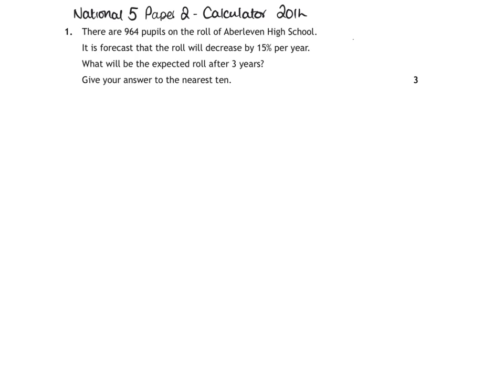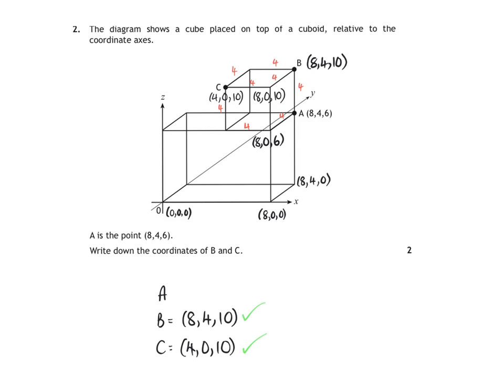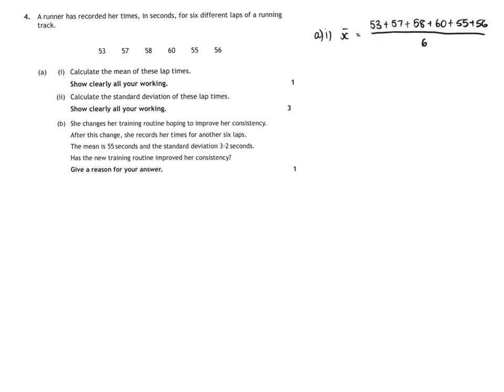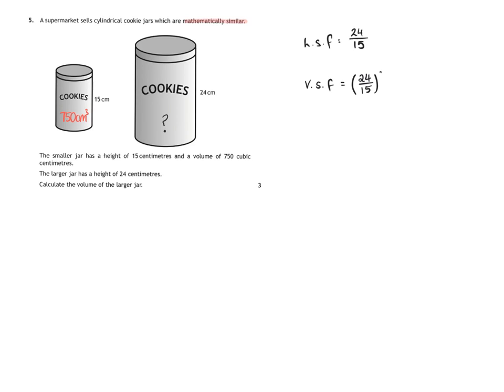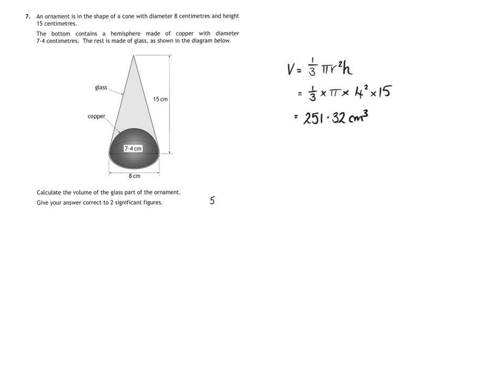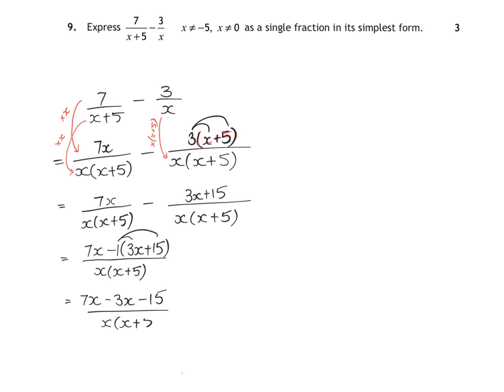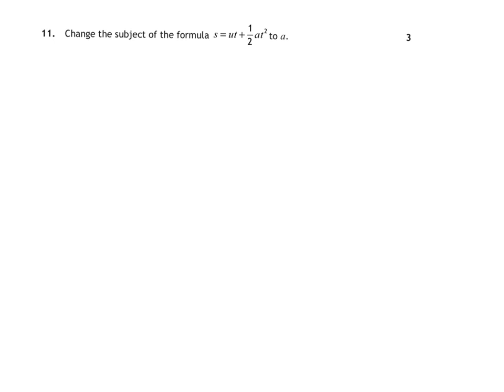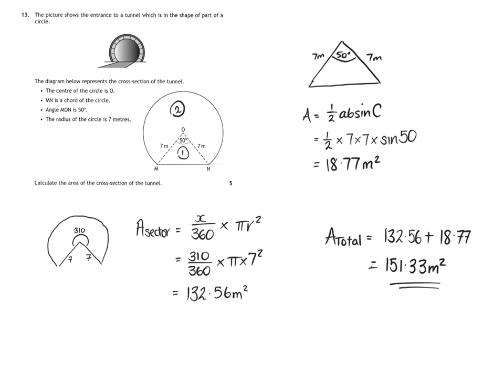National 5 Paper 2 2014